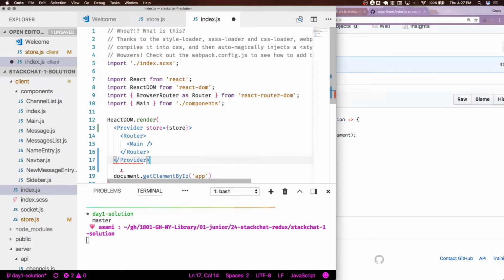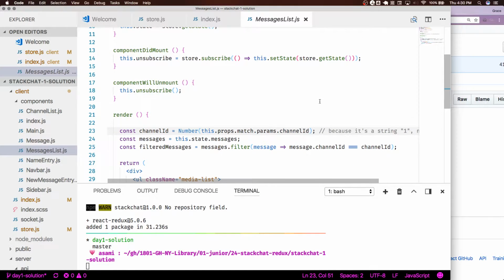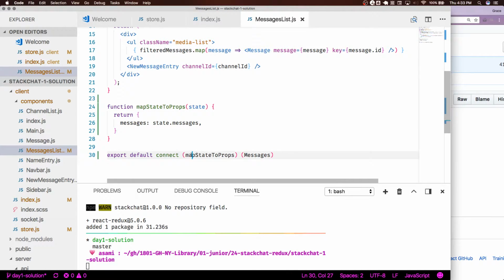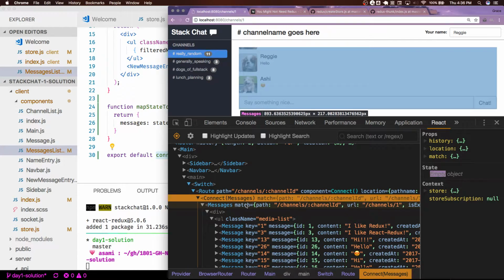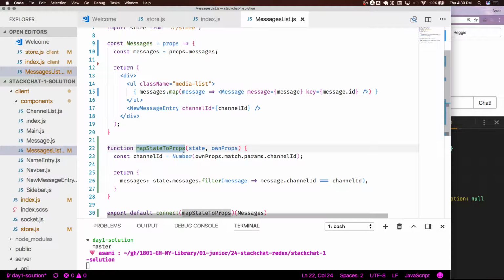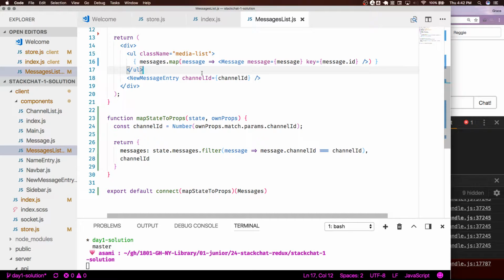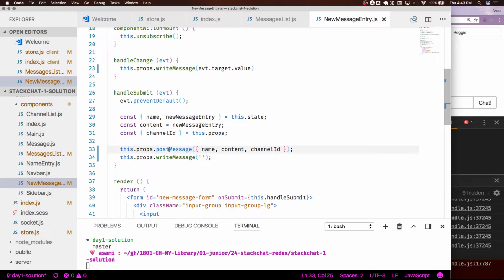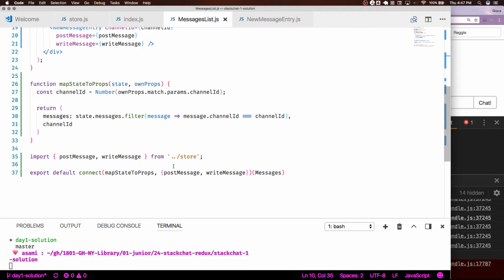Lecture: Routing Q&A and React Forms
- Q&A for Juke — Routing, covering React Router.
- Introduction to forms in React.

Cohort: 1801-GH-NY-Jr